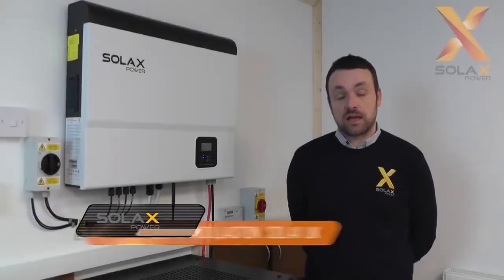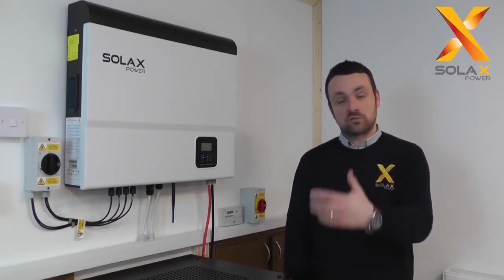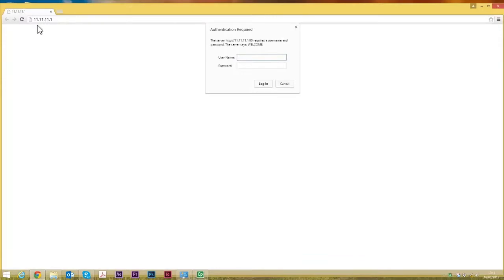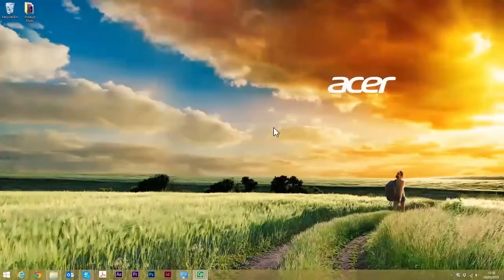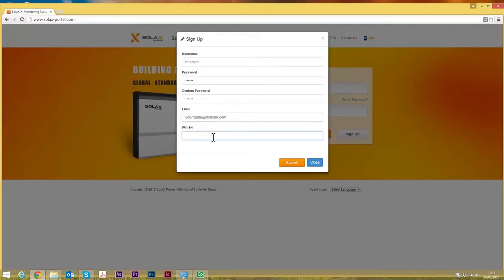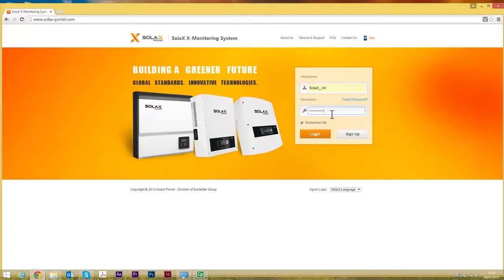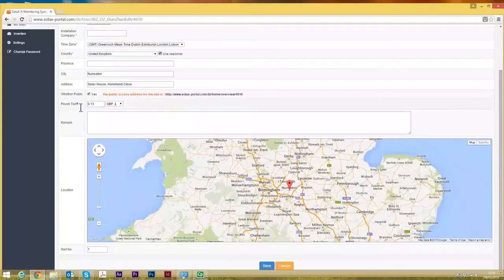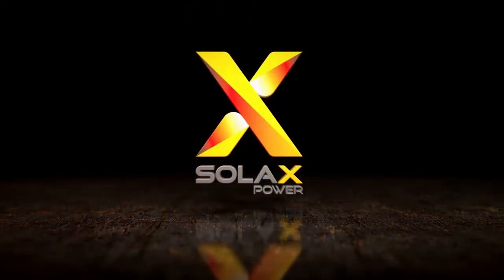SolaX X Hybrid Wi-Fi - Monitoring Set Up SolaX Portal by BAS Power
Un tutorial que muestra el proceso para configurar la conectividad wi-fi en los inversores SolaX X-Hybrid utilizando el Portal SolaX. El tutorial se centra en dos etapas: la conexión inicial entre el inversor y el enrutador, y la creación posterior de una cuenta 'SolaX Portal' para habilitar el monitoreo remoto.

Energía, Electricidad, Corriente creada mediante placas solares, acumuladores, baterias, inversores, generadores, convertidores, kits de autoconsumo by BAS Power.